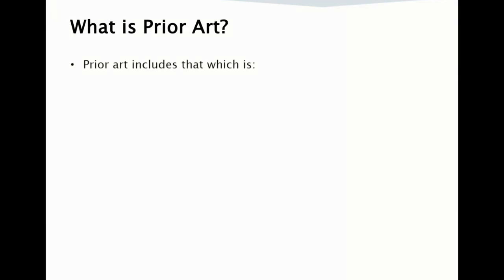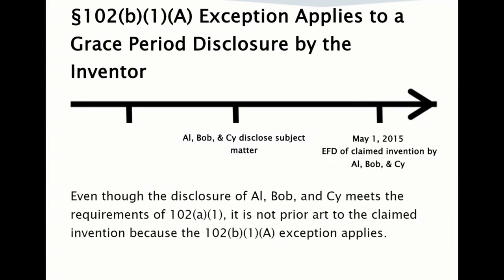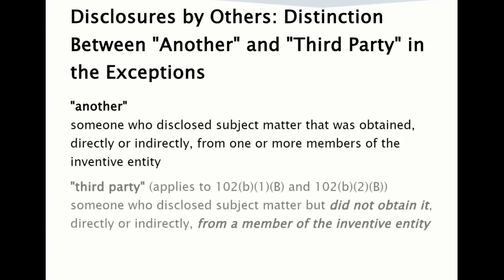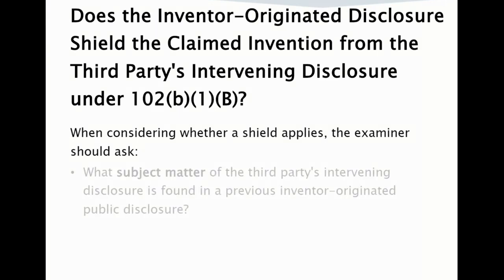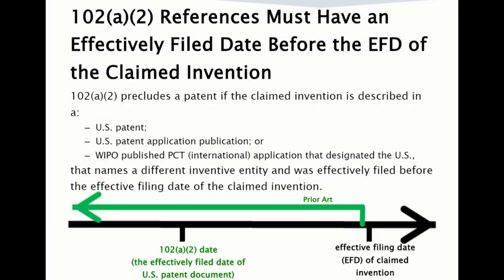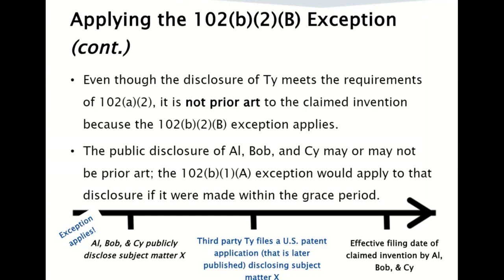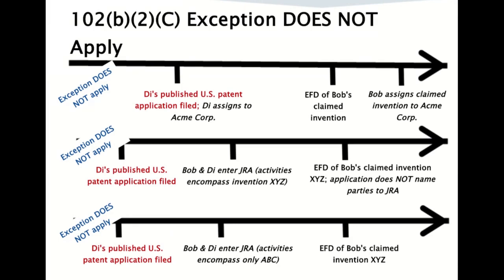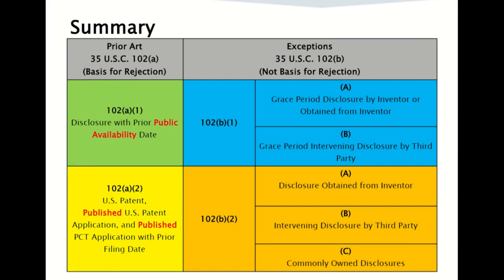IP_Clinic_Advanced Segment 3-8